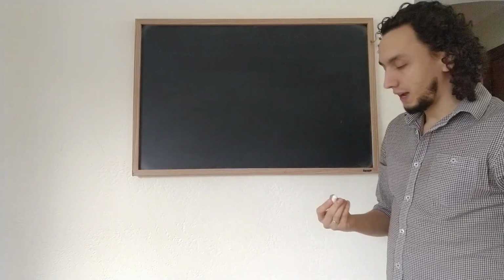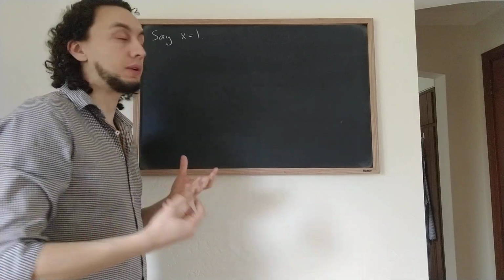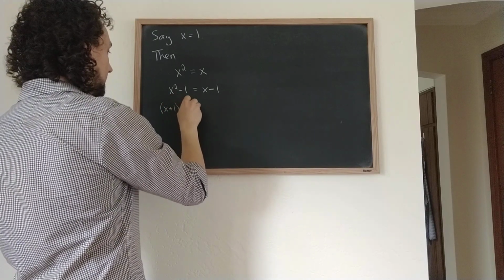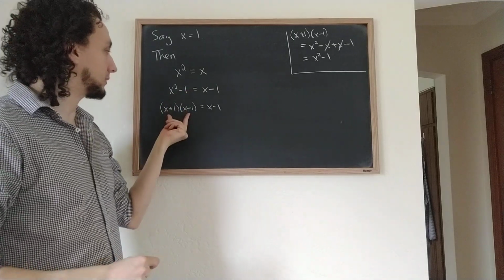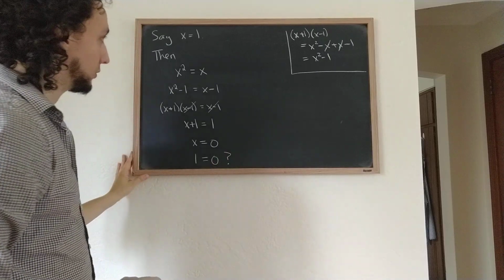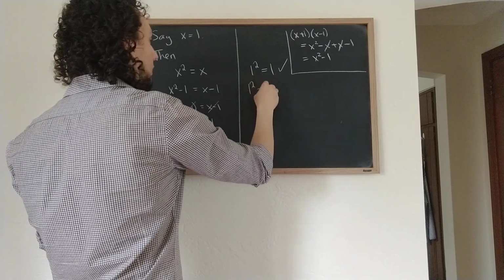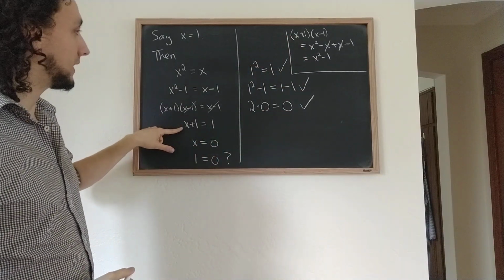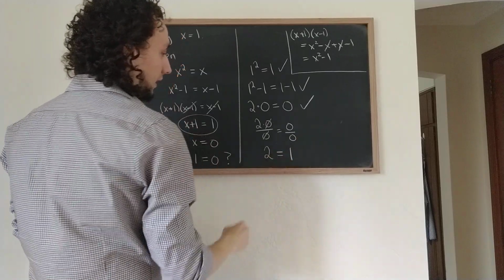How to break math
A simple example showing how  equations can lead to very wrong conclusions if we're not careful.